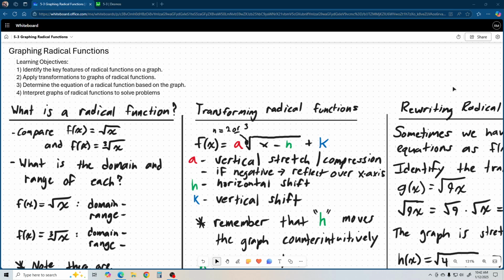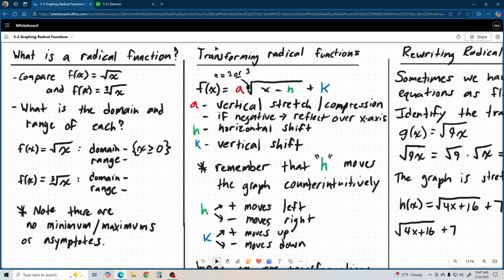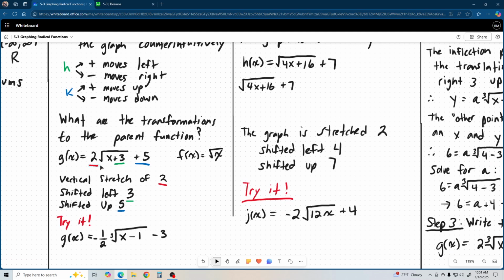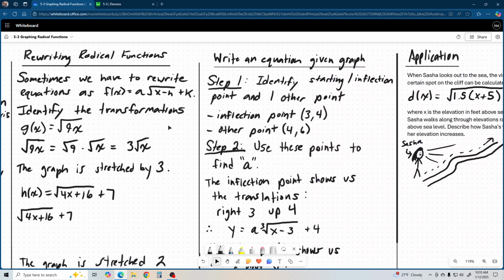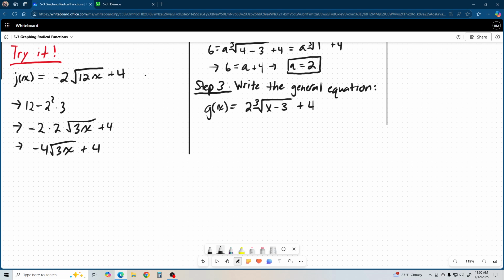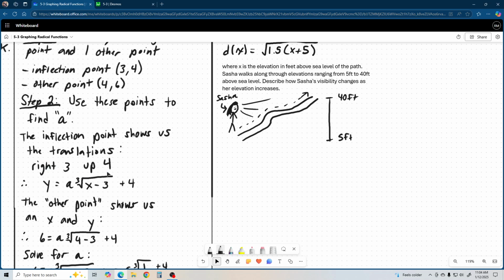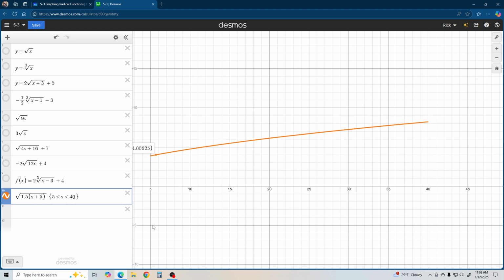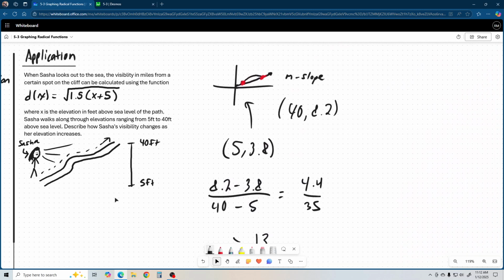5 3 Graphing Radical Functions